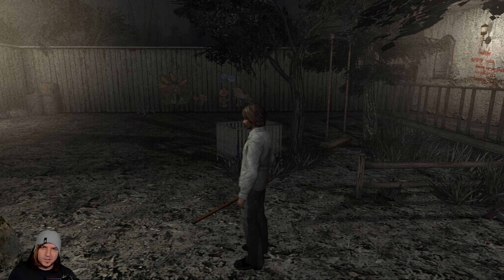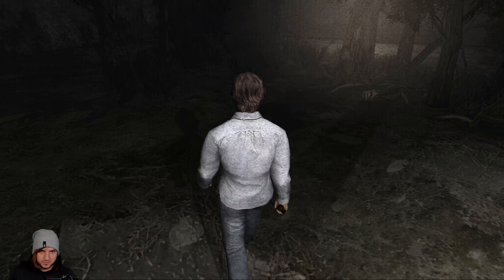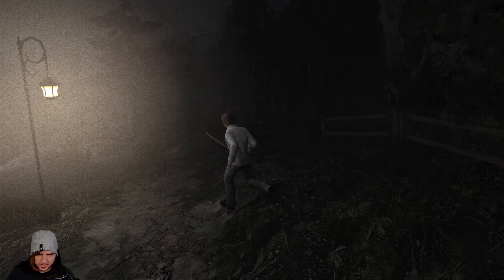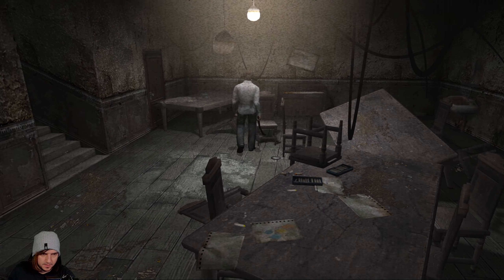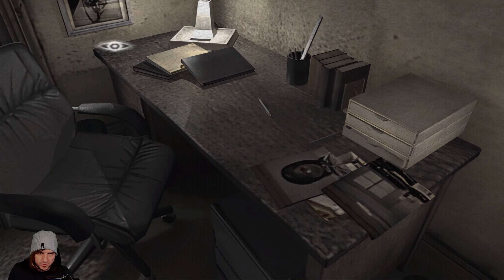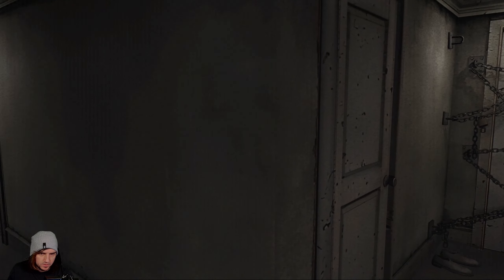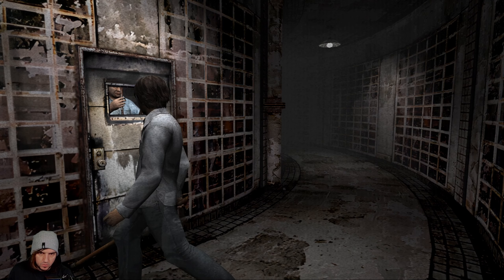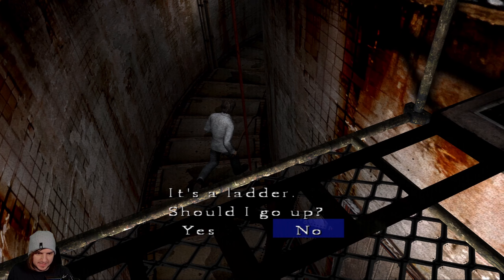Silent Hill 4: The Room - Getting Inside Of Wish House - Part 4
We Begin This journey into the unknown...

We Awaken in our room but nothing looks like we remember it, strange photo's line the walls and objects we didn't own seem to have appeared out of no where... suddenly a scream. We exit the room and enter the hall there is a a face on the wall, is this a nightmare? Something is crawling out of the walls this cannot be real...

We awaken in our bed, things seem a bit more normal this time around but as we look through the window we see a lady that sticks out from the crowd entering the subway. As we enter our living room we see our front door is locked from the inside... the power in our room has been out for days, suddenly we hear a crash from the bathroom... There is a deep hole here now, this might be a way out. We pull out the water pipe from what remains of the wall, maybe we can use it as a weapon... We Crawl through

We can get through this can't we?

Let's do this! Sit back relax and join me on another journey in a nightmarish world!
Welcome to Silent Hill 4: The Room!

liked this video then maybe check out the playlist it comes from